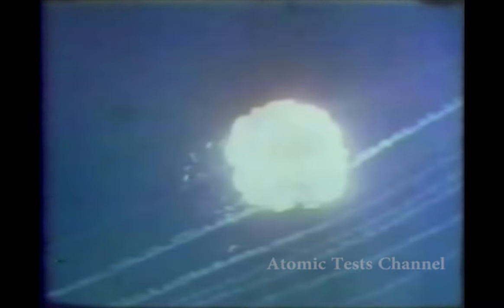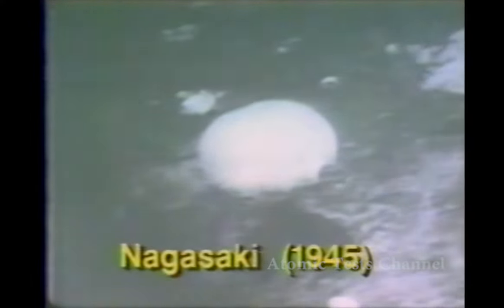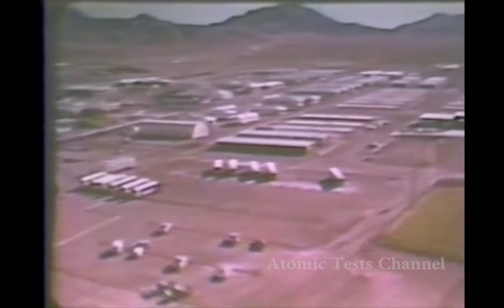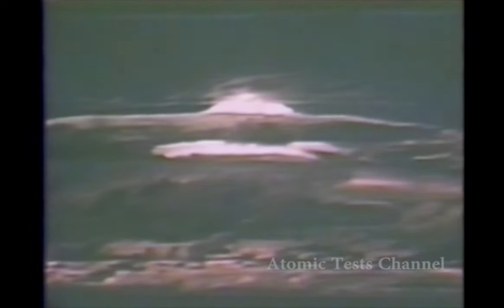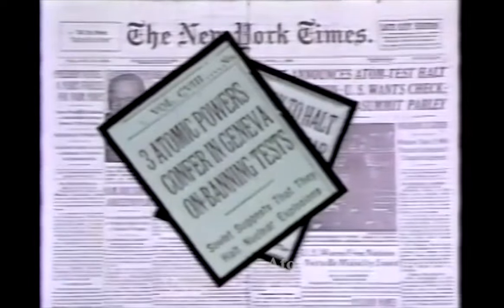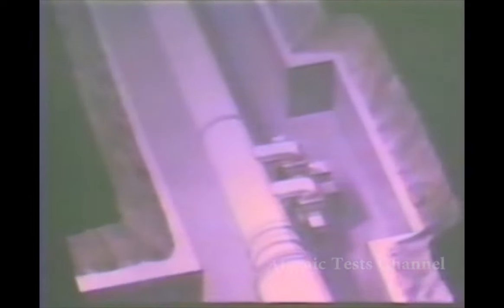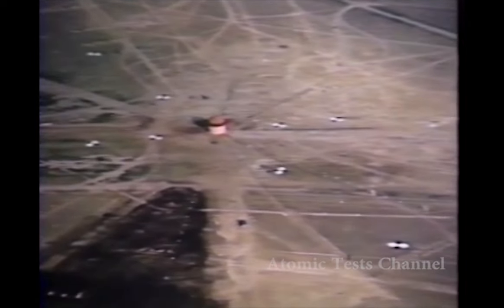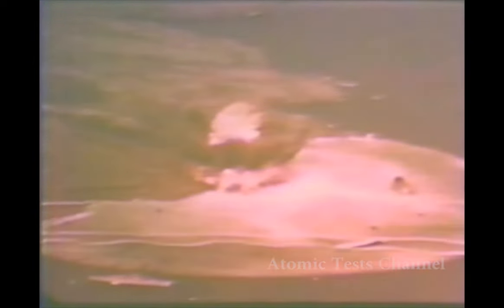The History Of U.S Nuclear Testing Effects 1979-1996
The history of DNA ( Defense Nuclear Agency 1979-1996)nuclear tests , point at  the effects of the nuclear testing. footage of shock wave , many never seen before!!